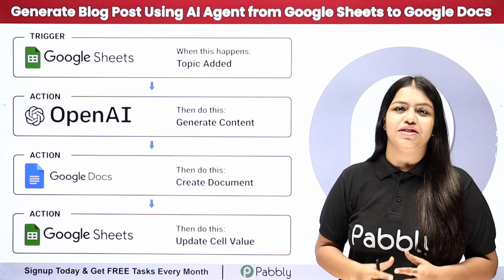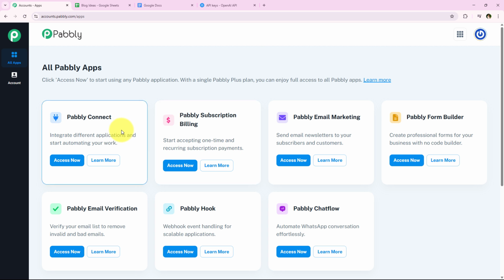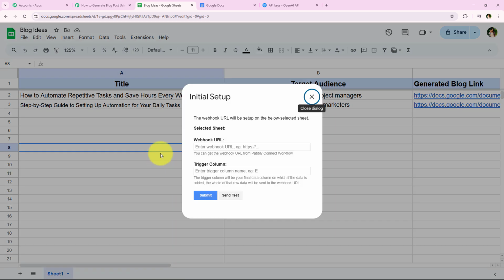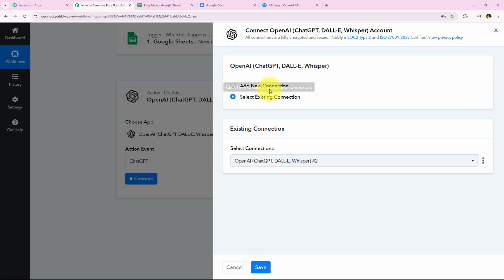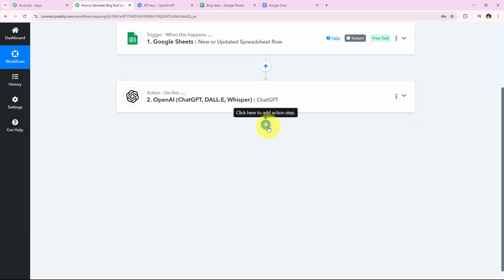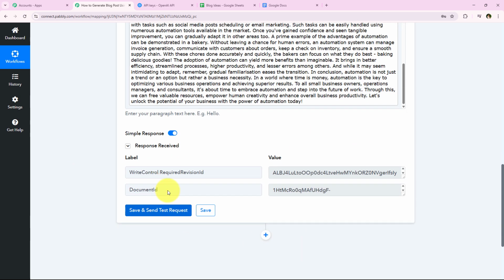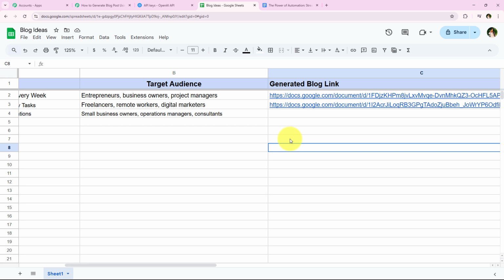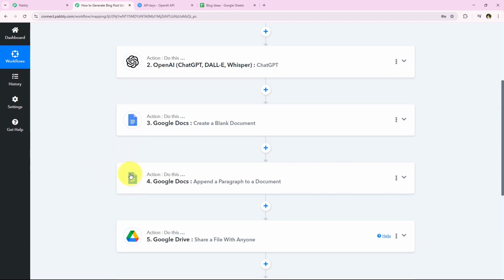How to Generate Blog Post Using AI Agent from Google Sheets to Google Docs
In this video tutorial, we’ll guide you through the process of automatically generating blog posts using an AI Agent from Google Sheets to Google Docs with Pabbly Connect.

Manually writing blog content can be time-consuming. With this automation, you can store blog ideas or keywords in Google Sheets, and an AI Agent will generate a well-structured blog post, which will be saved in Google Docs for easy editing and publishing.

This step-by-step guide will help you streamline content creation, boost productivity, and automate blog writing effortlessly!

Use Case:-

As a content creator , I want to streamline blog creation by automatically generating blog posts based on titles stored in Google Sheets. Using an AI Agent, I can fetch blog titles from Google Sheets, generate high-quality content, and save it in Google Docs for easy editing and publishing. This automation helps me save time, maintain content consistency, and scale my blogging efforts efficiently.

Benefits of Pabbly Connect:

1. Automation: Save time, money, and resources by automating tasks.

2. Integration: Connect various web services to create efficient workflows.

3. Security: Enjoy industry-standard security for your data.

4. Scalability: Easily add new applications and services to your workflow.

5. Cost-effective: Choose from plans suitable for different business sizes, with no charges for internal tasks.